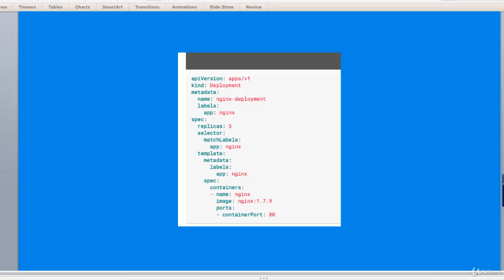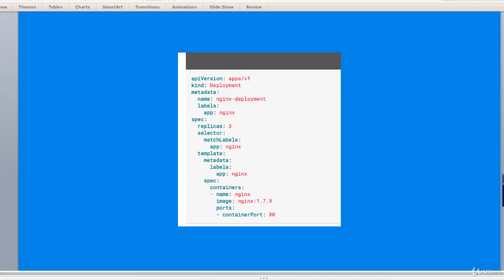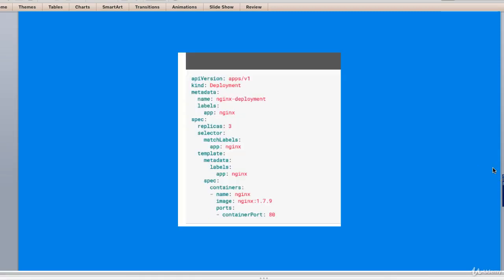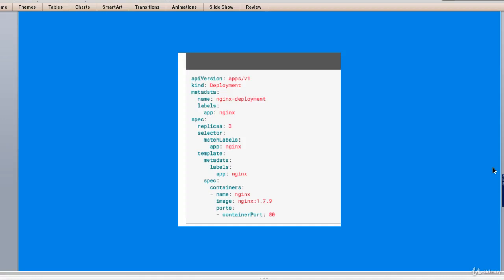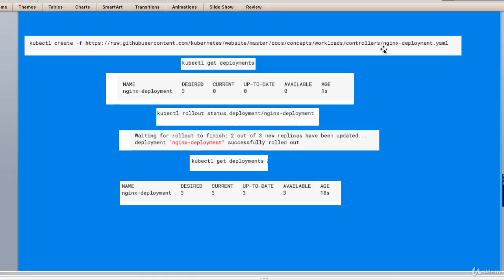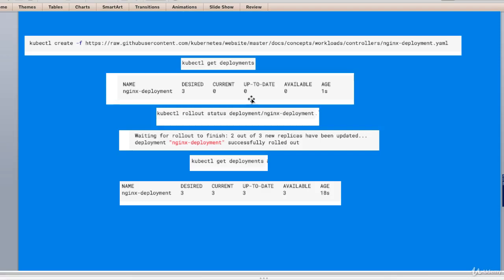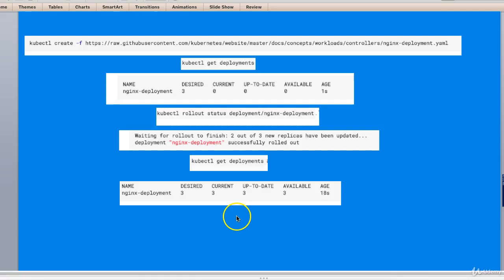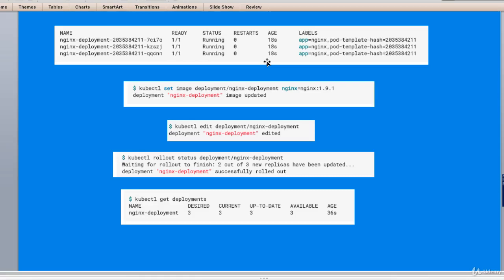1 Deployment 1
1  Deployment 1